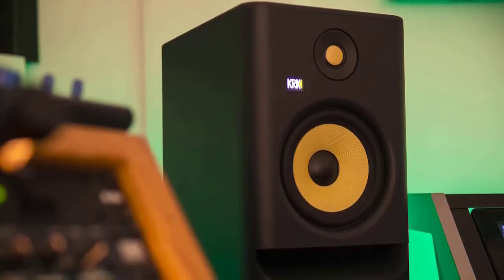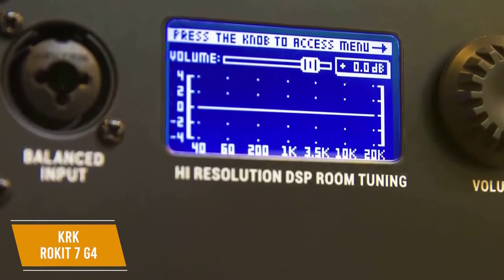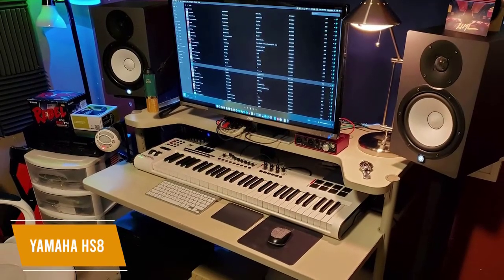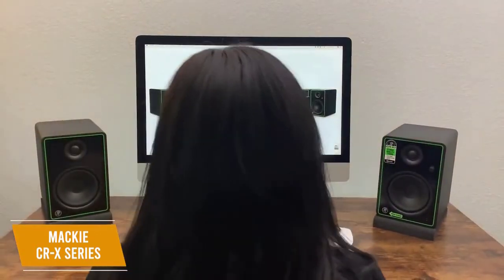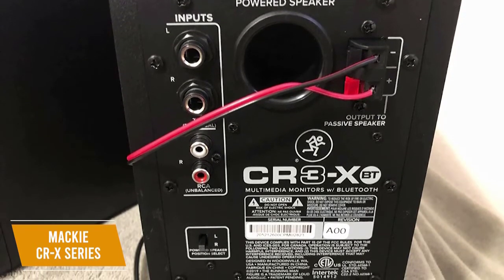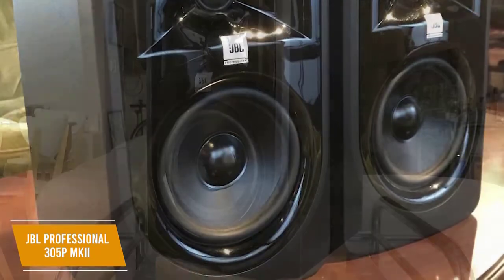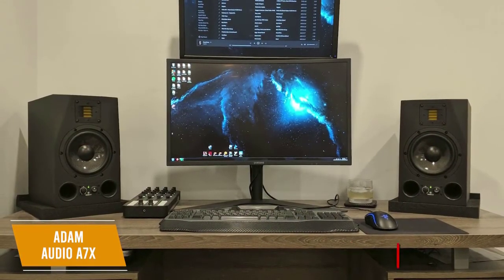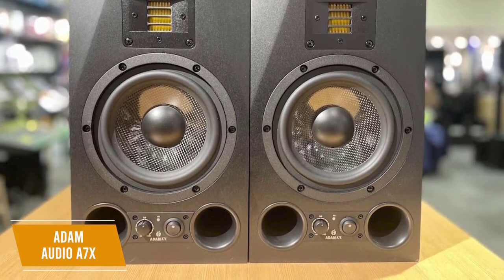✅ 2021 Review YAMAHA HS8 Studio Monitor | Top 5 Best Studio Monitors 2021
► Links to Best Studio Monitors 2021 we listed in this video:

► 5 - KRK ROKIT 7 G4
► 4 - Yamaha HS8
► 3 - Mackie CR-X Series
► 2 - JBL Professional 305P MkII
► 1 - Adam Audio A7X